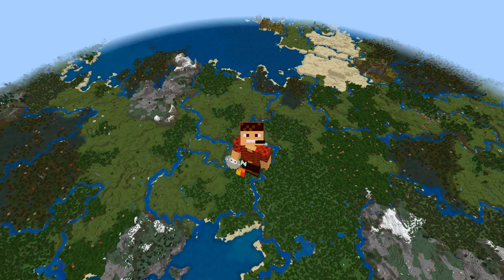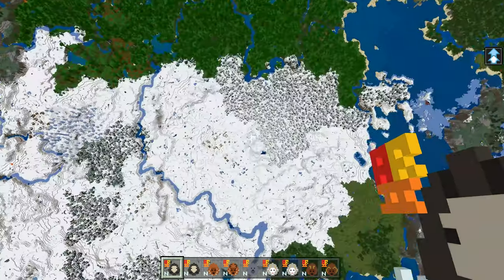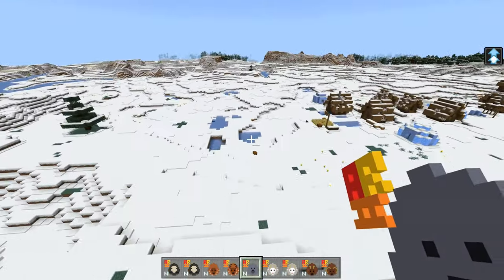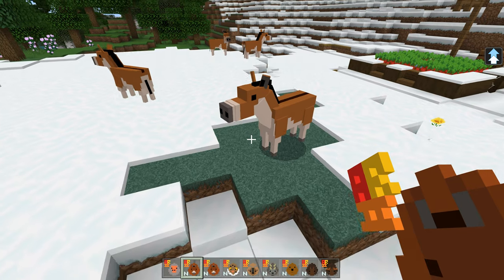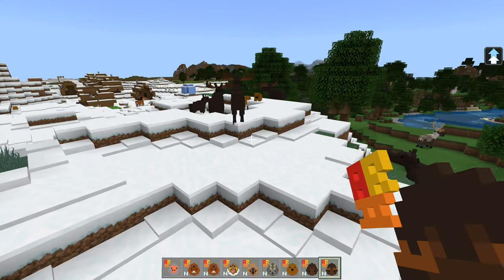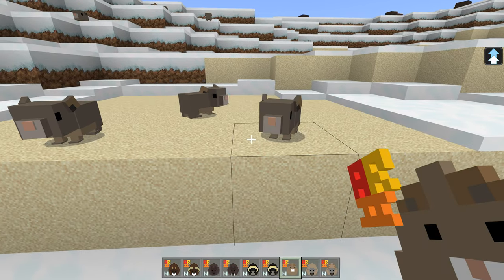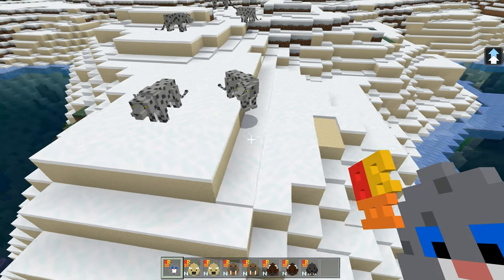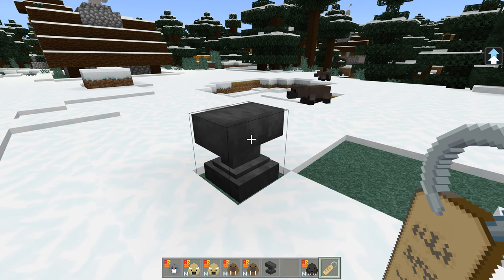Northern Pack Addon AsianRoofs Team Minecraft Bedrock Addon Minecraft PE Addon 60FPS 4K Animals EP79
| animal addon | mcpe animal addon | minecraft animal addon | minecraft animals |

In this video we Showcase the Reptiles Addon Pack by AsianRoofs Team  for Minecraft Bedrock Minecraft & PE which introduces 43 additional quality Minecraft Animals. A Gret Addon!

Visit Asian Animals Addon AsianRoofs Team Addon Information and download pages

ANIMALS
This is an additional pack for people who like reptiles. The 14 species are:
Each species has a section to describe it! They go in this order:
-Chamois
-Deer
-Baikal Seal
-Goat
-Ibex
-Japanese Macaque (improvements)
-Kiang
-Lynx
-Markhor
-Marmot
-Moose
-Mouflon
-Musk Deer
-Muskox
-Pika
-Reindeer
-Snow Leopard (improvements)
-Takin
-Walrus
-Wolverine
-Yak

It also improves the crocodiles from Asian Animals Pack.

Rig Setup
Processor: AMD RYZEN 5900X
Graphics Card: MSI RTX 3080 X TRIO
CPU Cooler: Cooler Master Hyper 212 RGB Black Edition Cooling System